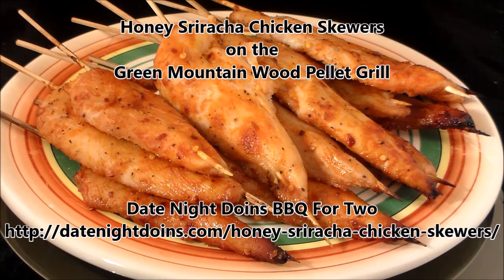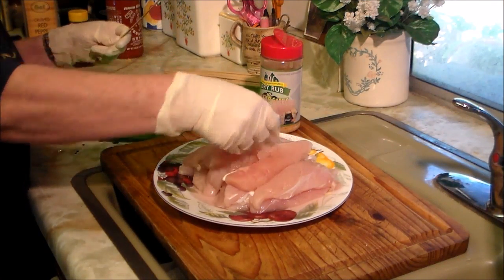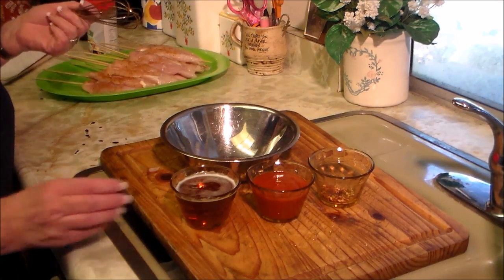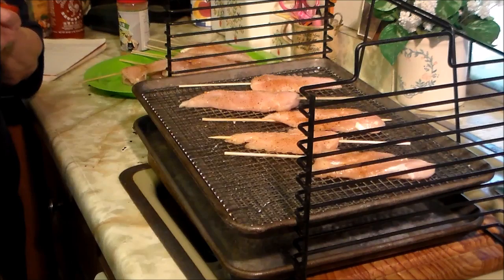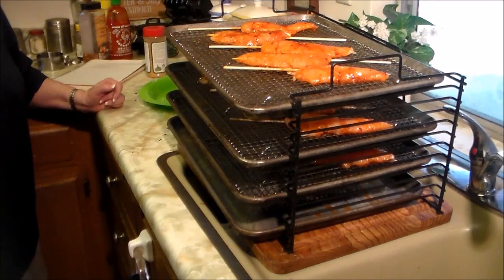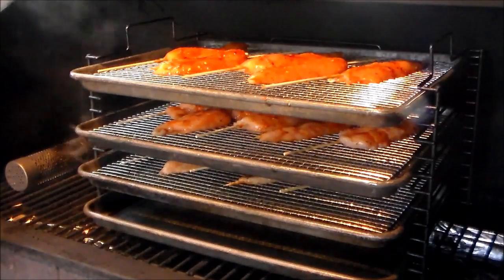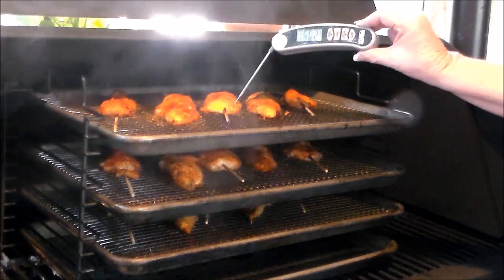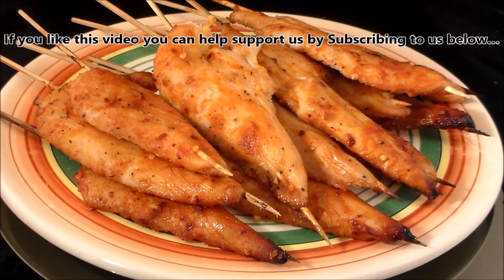Honey Sriracha Chicken Skewers on the Green Mountain Grill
Honey Sriracha Chicken Skewers have the perfect touch of heat. Using our Bull Racks we can make lots at one time which are good because they get gobbled up really fast. Just a few glaze ingredients and you have quick and easy snacks seasoned just right on your Green Mountain Grill/Smoker. These are great for home, tailgating, parities and camping.

We have always loved creating AWESOME and hearty camp meals for breakfast, lunch and dinner that will be remembered for years. This is another one of those. Our Honey Sriracha Chicken Skewers is super easy to do on our Bull Racks on the Green Mountain Grill and they have that “Kiss of Smoke” from Pacific Pellets Smoked Gourmet Blend pellets. With hunting and football season just around the corner I thought I would share this one. Don’t tell your buddies how easy this is to do, and be sure you have them do the dishes (and buy the beer).